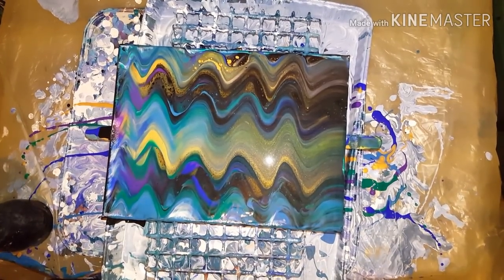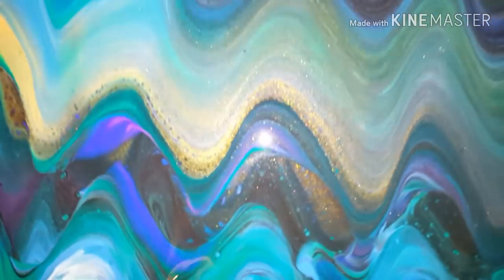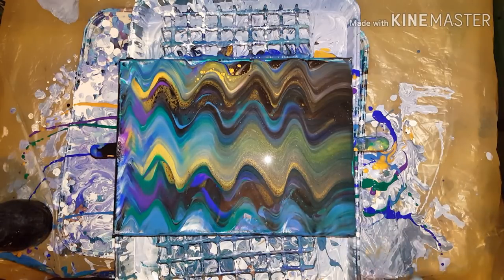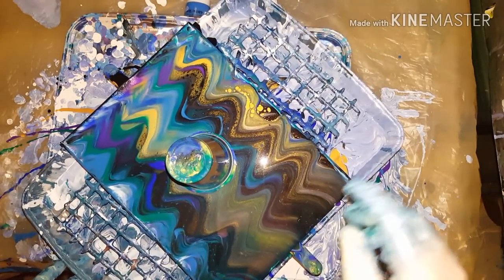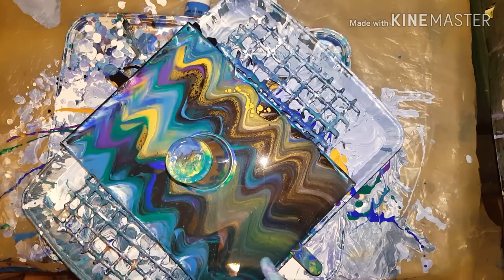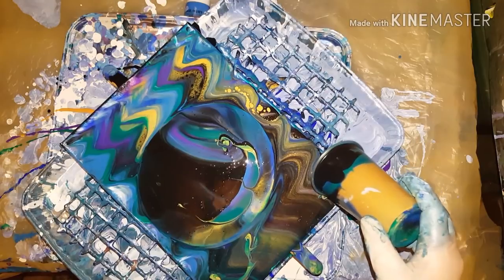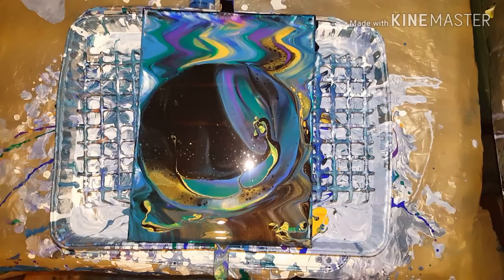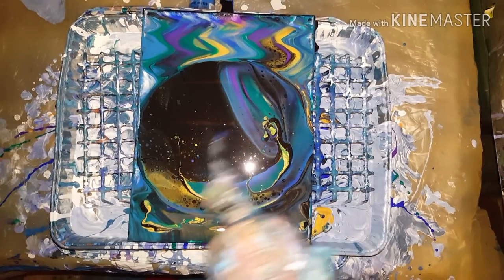Very Cool Old Gold flip cup acrylic pour painting..